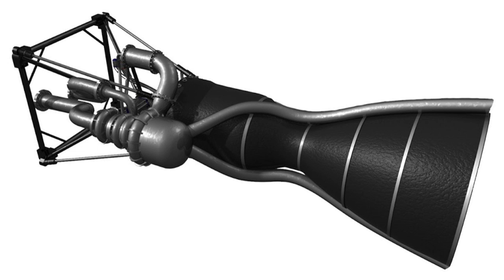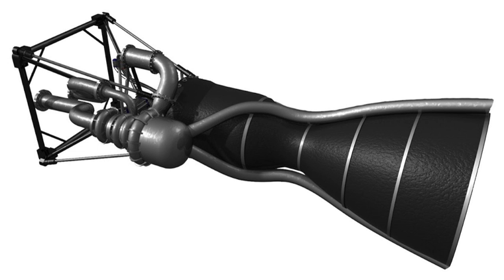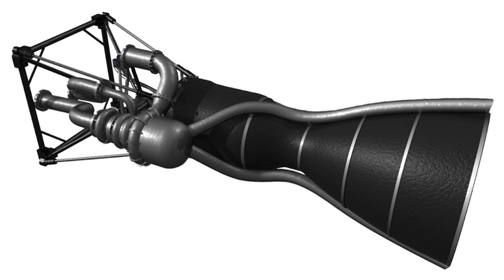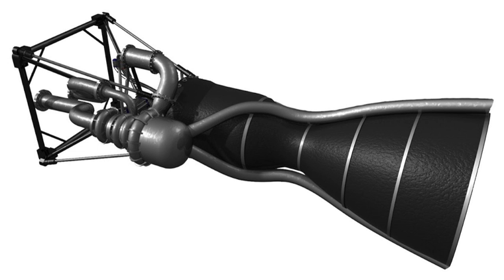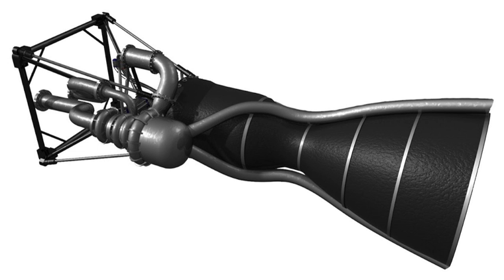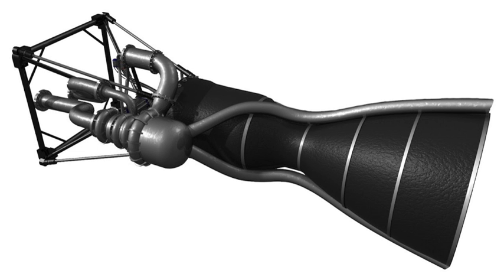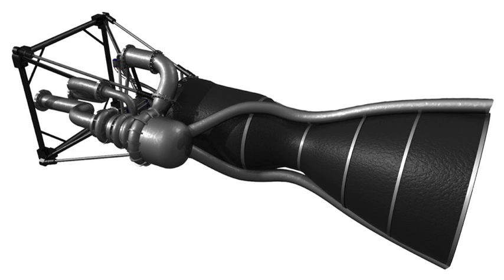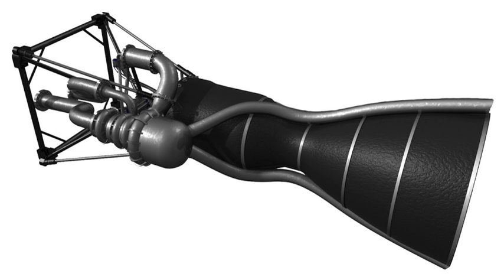Executor (rocket engine) | Wikipedia audio article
00:00:38 1 Variants
00:01:15 2 Engine description
00:01:59 3 Engine development schedule
00:02:41 4 See also

- Socrates

SUMMARY
Executor is a rocket engine developed by ARCA for use on its Haas rocket series and on IAR 111 Excelsior supersonic airplane. Executor uses kerosene and liquid oxygen as propellants in a gas-generator power cycle.
The injector of Executor is of the pintle type that was first used in the Apollo Program for the lunar module landing engine.
Propellants are fed via a single shaft, dual inducer-impeller turbo-pump. The turbine exhaust gases are used for attitude control of the Haas 2 rocket.